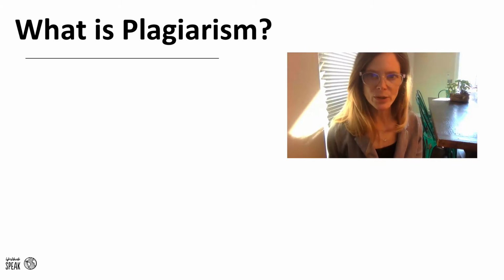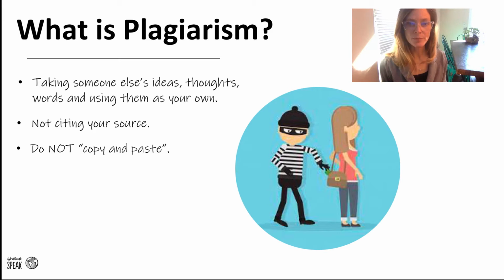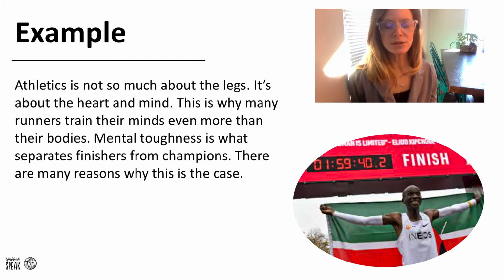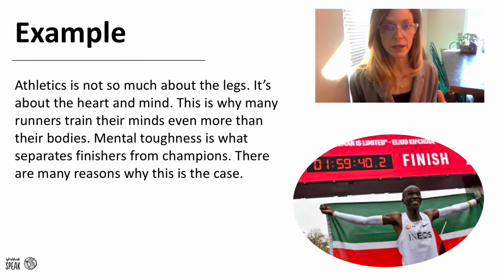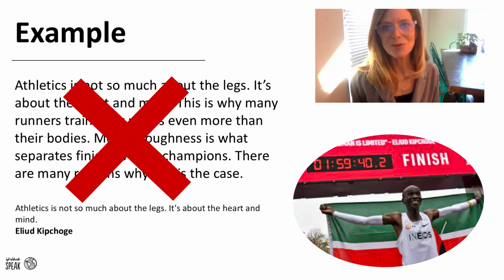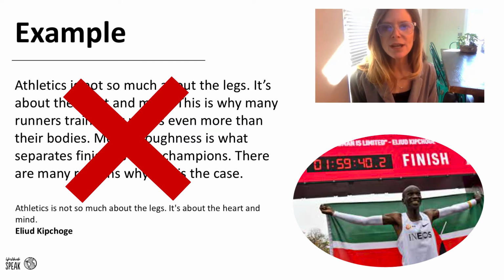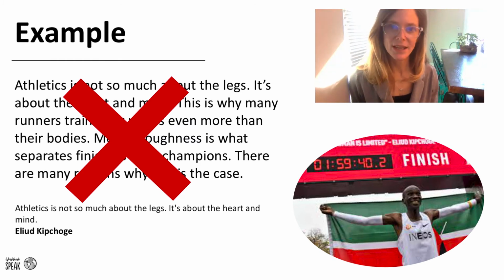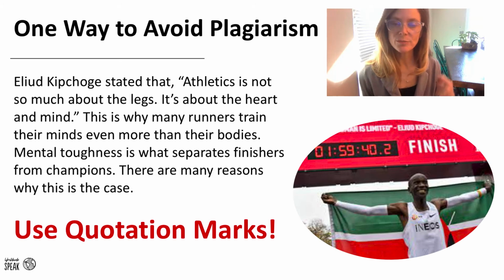What is Plagiarism? | A Beginner's Guide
Have you just started to write in English? Your teacher tells you not to plagiarize, but you are not exactly sure what that means. Let us help you. This video explains what it is and a couple of ways to avoid it! Here are some more ways we can help you:⭐